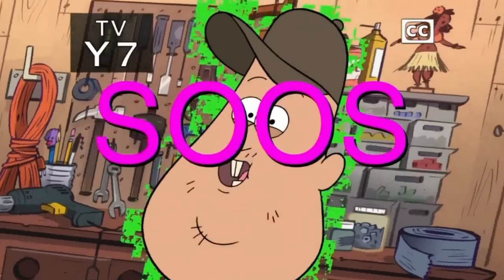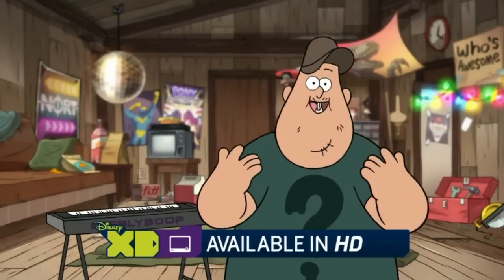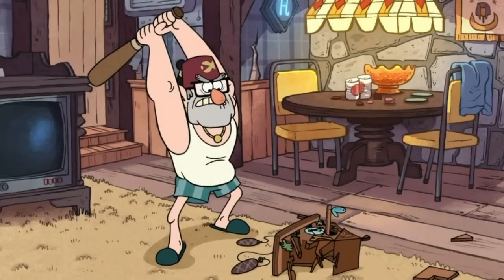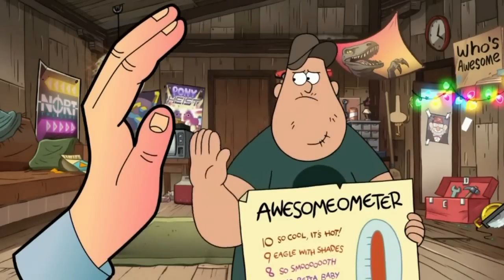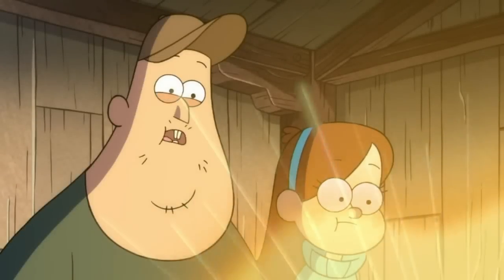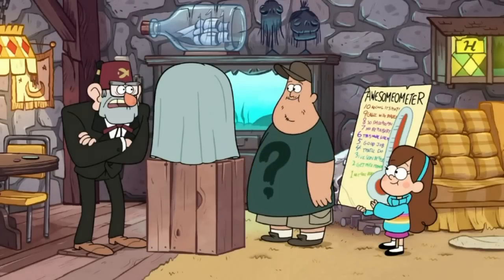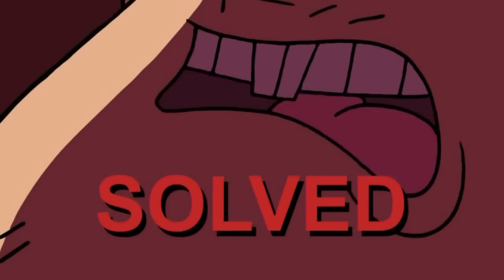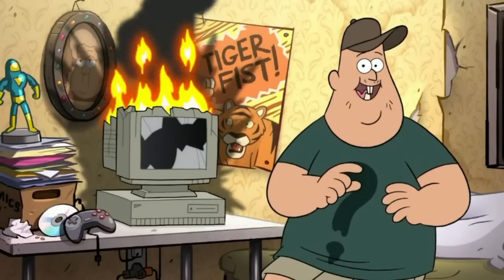02 - Fixin' It with Soos: Cuckoo Clock - Gravity Falls - Disney XD Shorts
Grunkle Stan accidentally breaks a cuckoo clock and only Soos can put it back together!